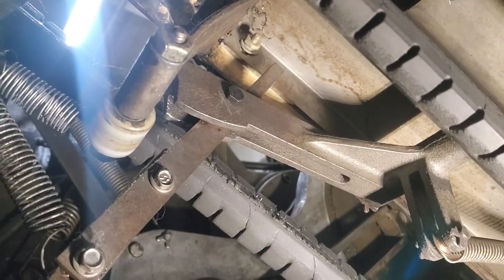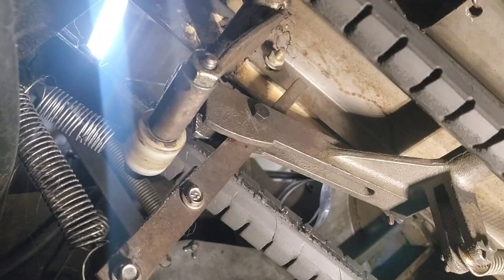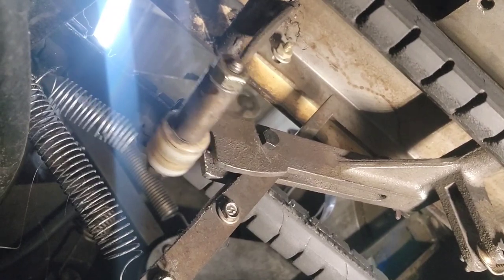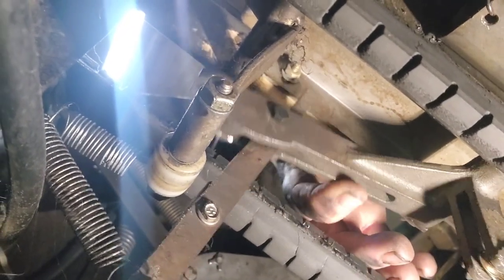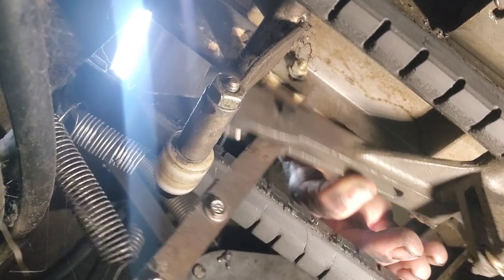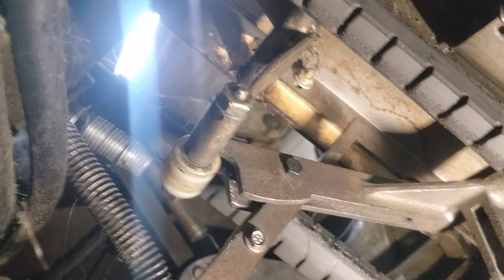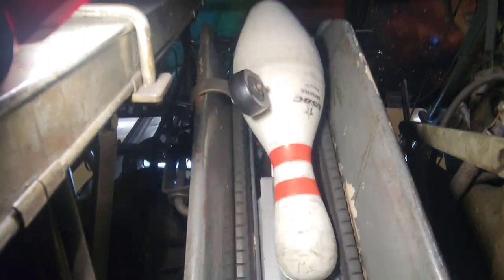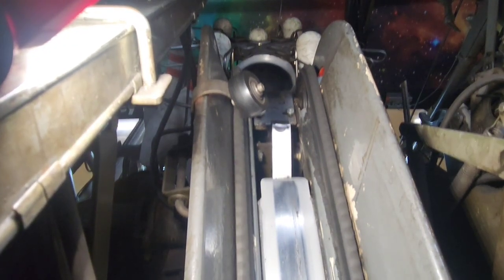Brunswick A2 pin gate latch and lever. How does it work?